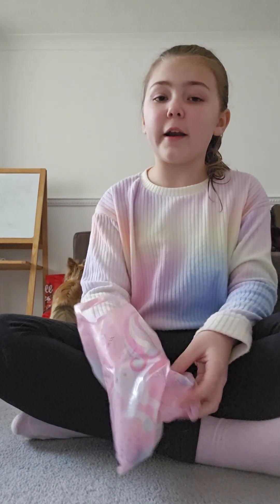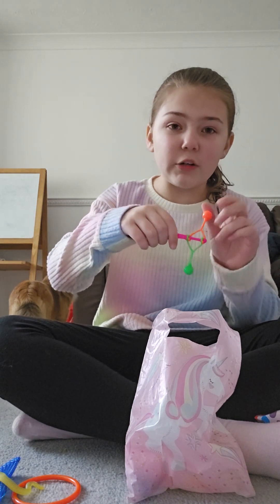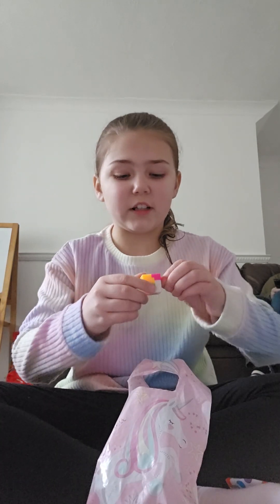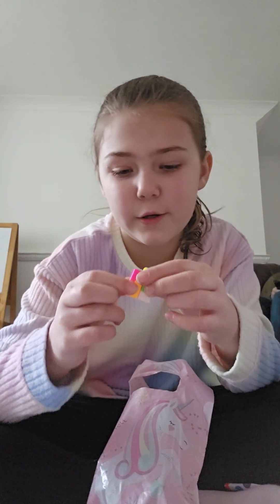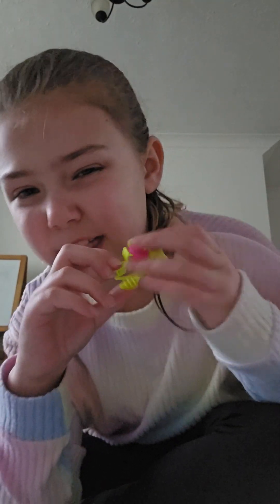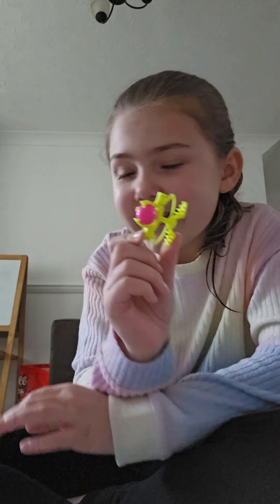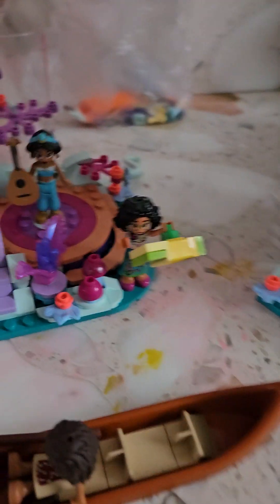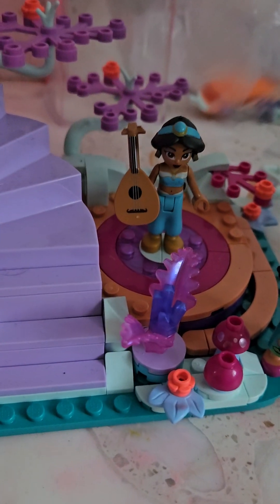party bag and surprise